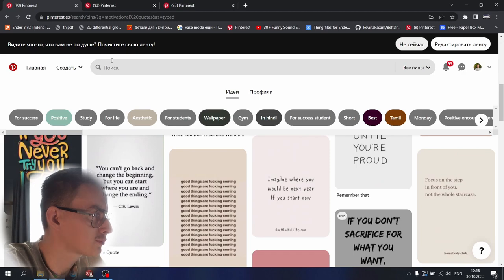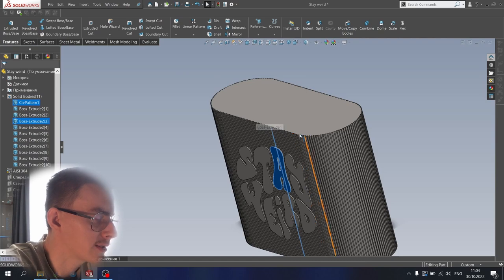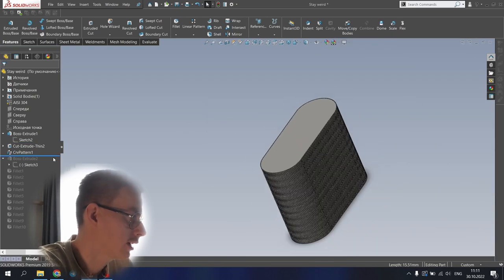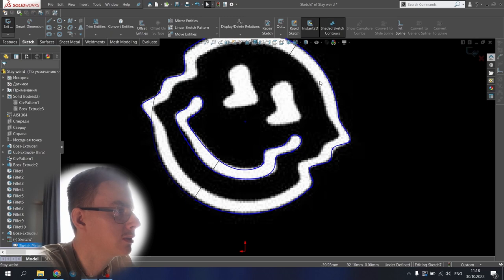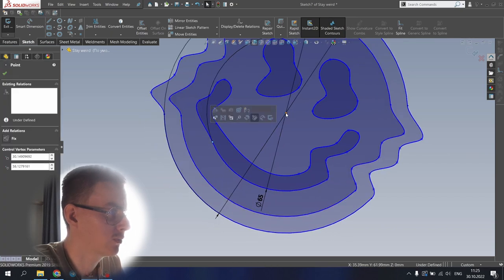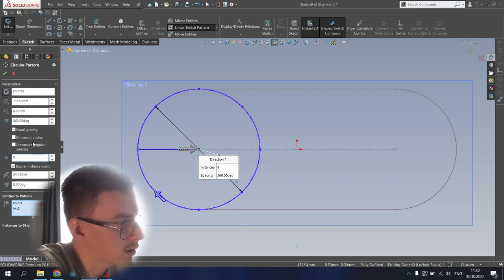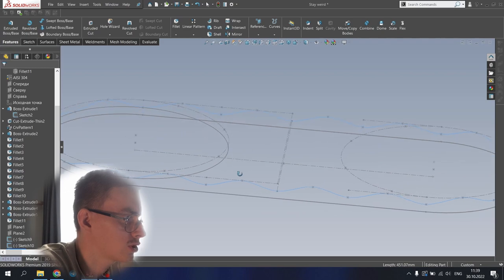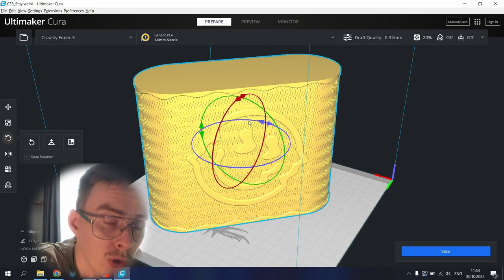SOLIDWORKS - LETS DESIGN A VASE FROM START TO FINISH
In this video I`ll show you my process of making new designs

00:00 Intro
1:20 References
3:10 Modeling session
33:10 Cura check
33:55 Outro